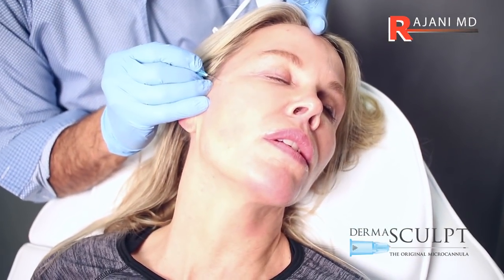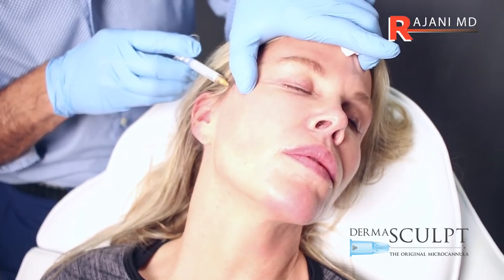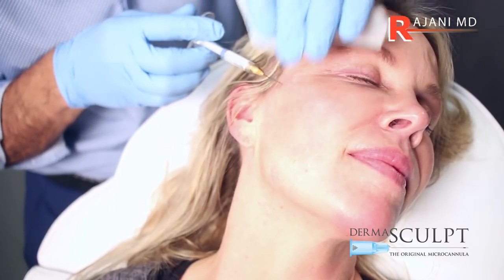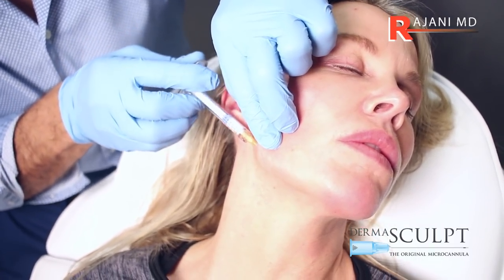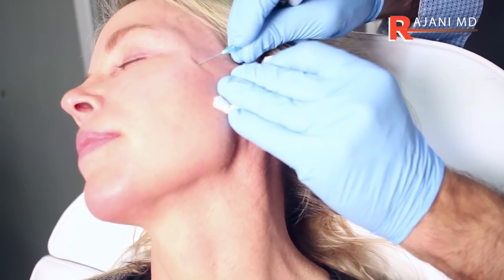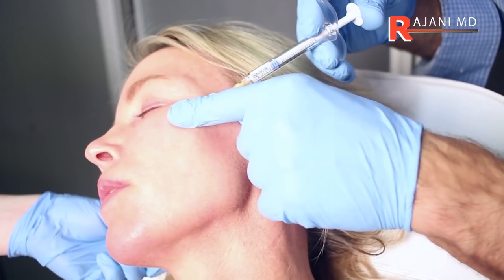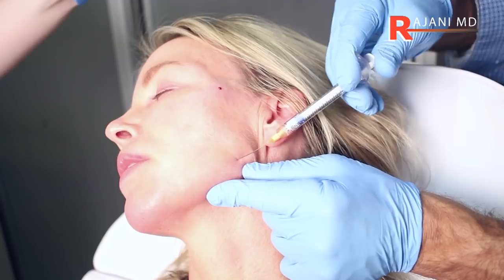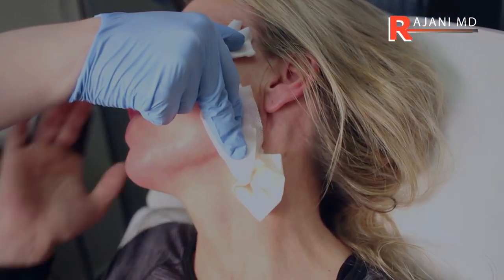Radiesse Cheek and Jawline Microcannula with Dr Rajani at Style Aesthetics Portland Oregon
- Dr Rajani injects Radiesse in the cheek and jawline to create angles, define the jaw and lift sagging skin along the mandible. A 25 guage microcannula is used to safely inject dermal filler.
Neurotoxins like Botox and Dysport along with fillers like Juvederm and Restylane are ever popular. PDO threads, PRF and injectable collagen stimulators are popularizing the milieu.
Cheek fillers are a very common request from clients as is the under eye but only should be provided in the context of full facial 3D analysis.
Plasmaglo can be added in this case to improve skin reflection and tone.
One can learn this technique at The Aesthetic Training Center and at PDOTrainings.com
Patients who request a natural and gradual result are great candidates for these procedures.
Dr Rajani is a trainer for AIAM, Galderma, Allergan, Suneva, Dermasculpt Microcannula, PRF and a sought after speaker and educator.
He is the founder of Plasmasculpt, PlasmaGlo and plasmalip.